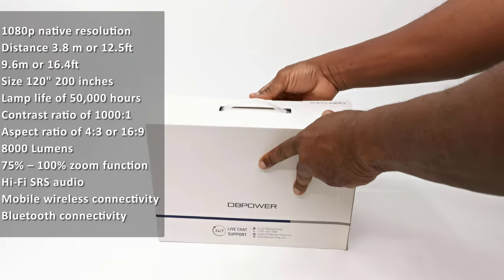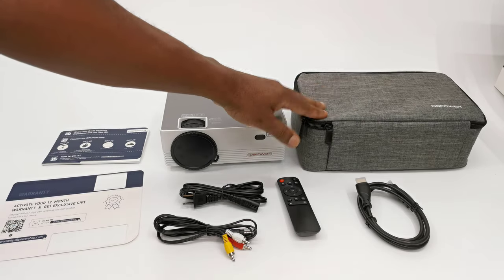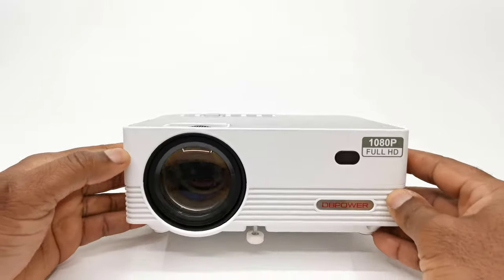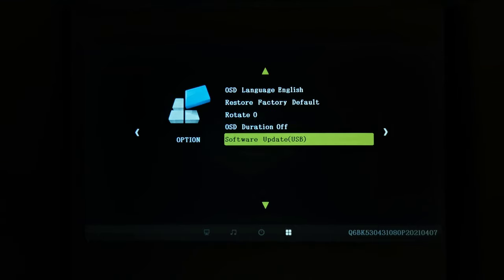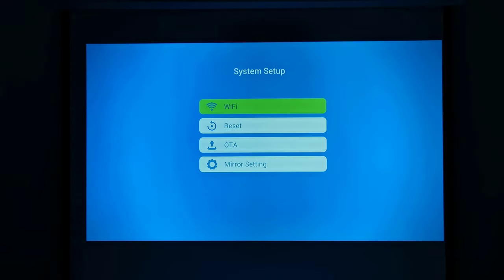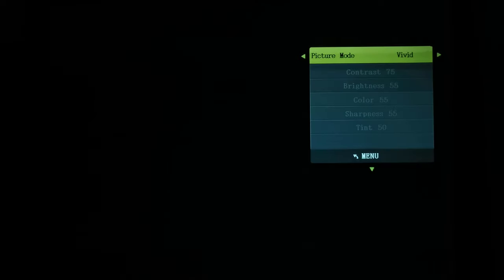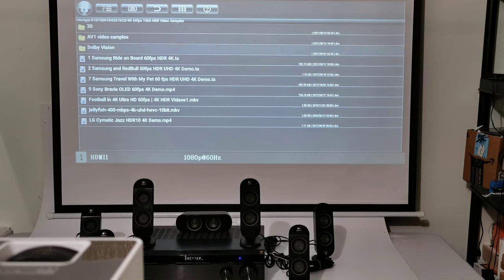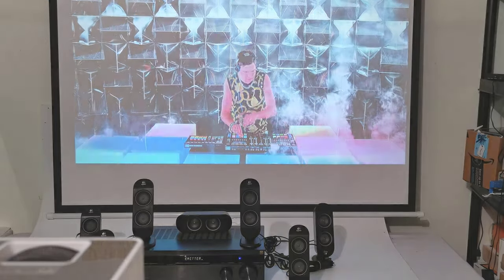DBPOWER Q6 Full 1080p Outdoor 8000 Lumens Projector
DBPOWER Q6 Full 1080p Outdoor 8000 Lumens Projector review
DBPOWER Amazon Store

Other models:
DBPOWER WIFI Projector L22
DBPOWER RD-820 Mini Projector
DBPOWER 7000L HD Video Projector
DBPOWER 8500L Full HD Outdoor Movie Projector